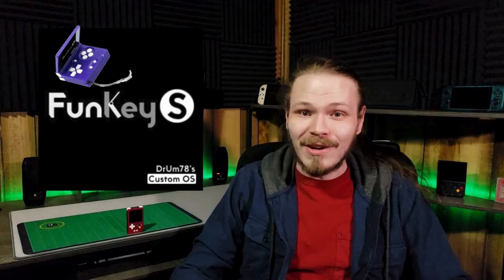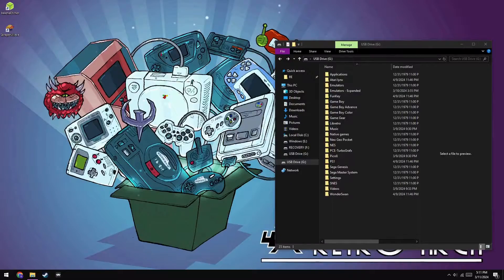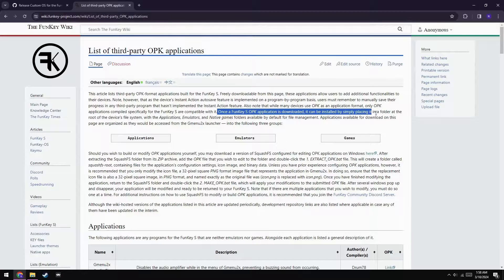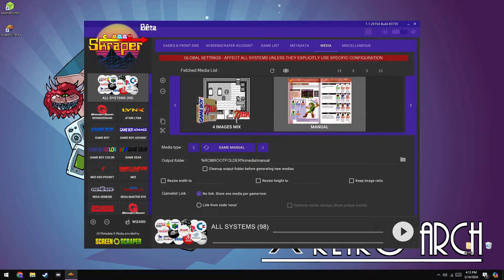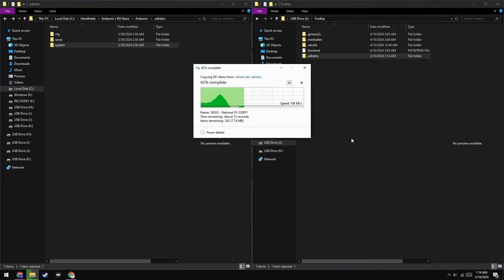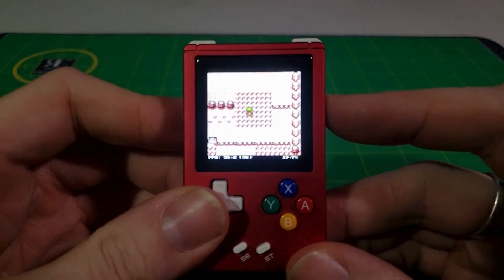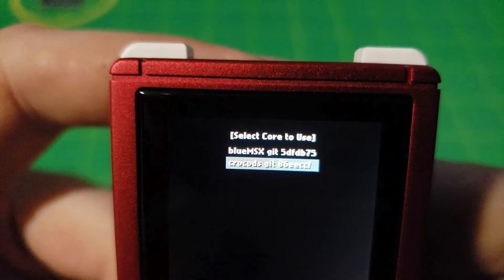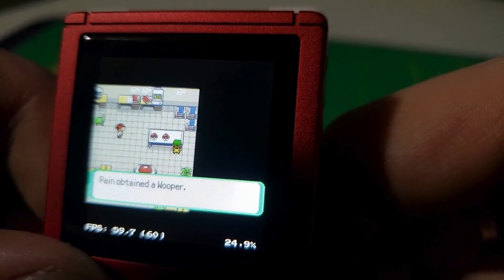DrUm78's Custom OS For FunKey S, Q36 Mini, RG Nano - Install and Setup Guide (CC)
In this video, I showcase how to install custom firmware on the FunKey family and showcase some of its features and additions - most importantly, the addition of Fast Forward via the Picoarch menu.

Download the newest release (which now includes PicoArch cores as the default emulator for all systems in RetroFE)!

You can find 4 (3?) different versions of the set, with varying amounts of games.

|   ✨ Become a Part of the Emu-Nation ✨  |

I know that learning about emulation can be a headache, but with Retro Emulations™, the only Pain in emulation is me, your host, Pain! My mission is to make emulation more accessible to everyone.

Follow @RetroEmulations everywhere!
Welcome to the Emu-Nation! We're glad to have you.🤝

Or, if you really like what I do, you should consider becoming my Patron.
My Patrons' are credited in my videos, and my top Patrons even get a verbal shoutout! 🗣️

⚙️ Some accessories I consider essential:
Pick up some charging cables➡️

💾 And, don't forget to replace your SD card before it goes kaput! Grab a new one:
64 MB ➡️

🎮 If you're planning on playing with what you've got, I'd recommend grabbing a controller:
For a phone➡️
For a tablet➡️
For everything else➡️

(I'll never recommend a product or service I wouldn't use myself.)

0:00 Introduction
1:39 Download DrUm78's OS
1:53 FunKey S / Q36 Mini Direct Update
2:26 (Almost) Everything We Need
3:20 Download BalenaEtcher
3:31 Backup Your Files
4:18 Flash the Card
3:38 Installation
5:17 Getting New Emulators
7:08 Move Your Old ROMs Back
7:48 Skrape your ROMs (Before You Finish)
8:42 What Other Systems Can You Add?
10:27 Add BIOS Files (New and Old)
11:37 What Comes With the Update
12:15 RetroFE (Fast Forward, Favorites, PicoArch, Native Games, Quick Play)
13:31 gMenu2x (New Skins, New Applications, New Emulators)
14:07 May I Have a Moment To Talk to You About Our Lord and Savior Pico-8?
14:51 PicoArch Explained (Fast Forward, Core Options, Saves Location, & More)
18:01 Final Thoughts & Conclusion